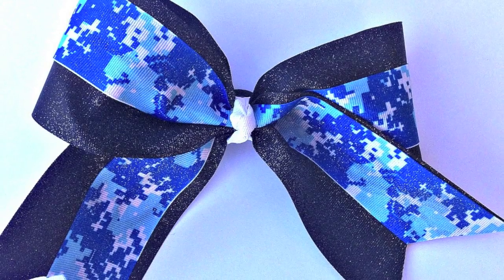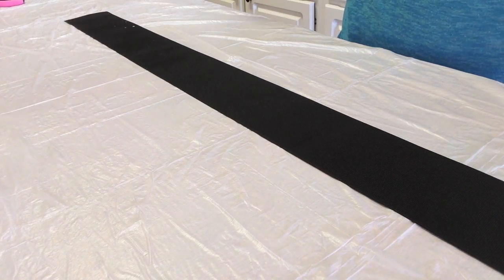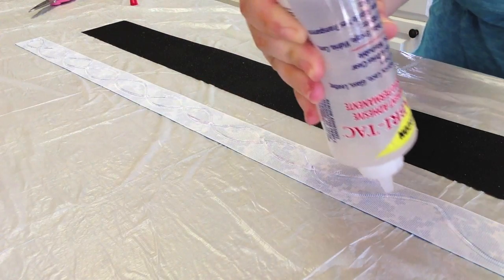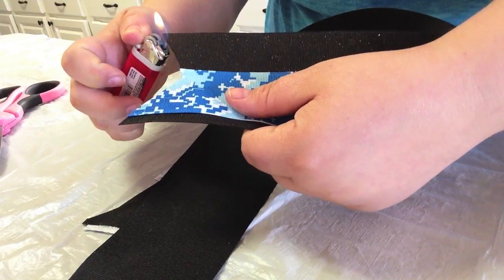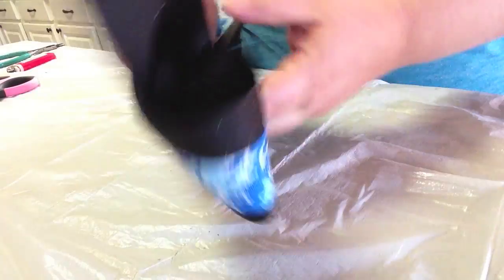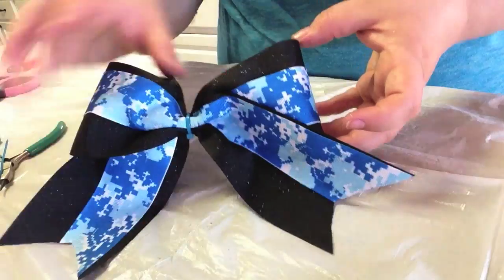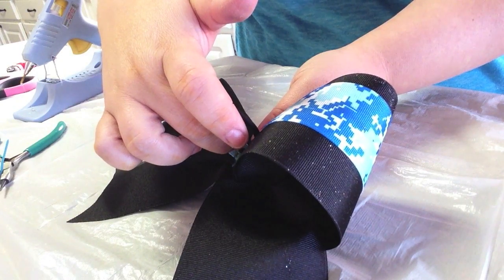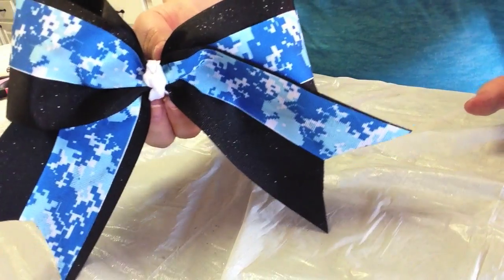How to Make a Big Glitter Cheer Bow Without Sewing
In this video I show you how to make a big glitter cheer bow without sewing.

Products Used:
3" Ribbon
1.5" Ribbon
Fabri-Tac Glue
Tulip Spray Glitter Paint
Zip Tie
Ponytail Holder